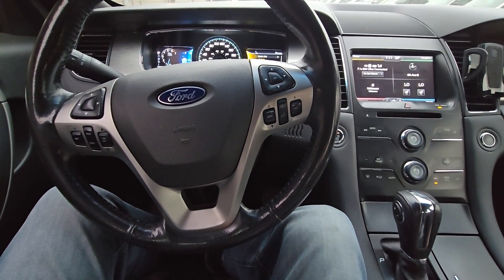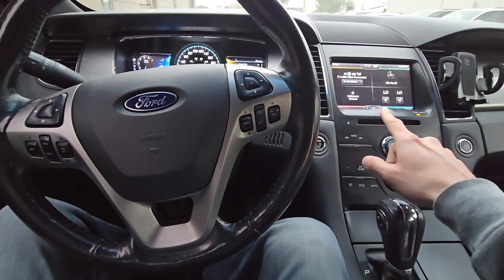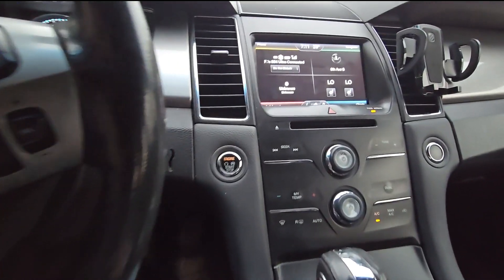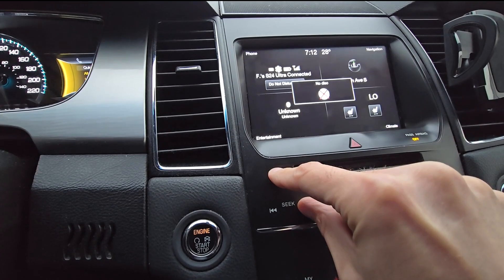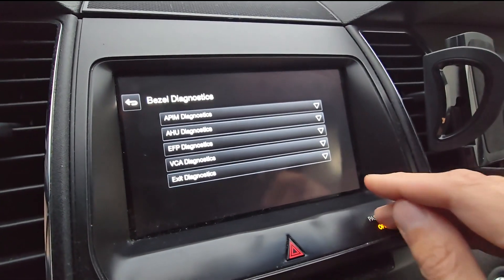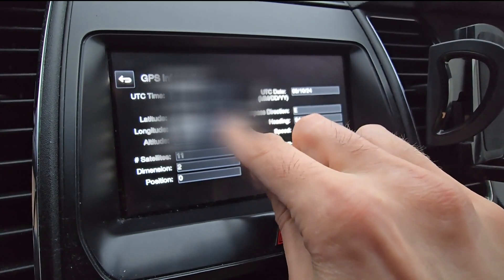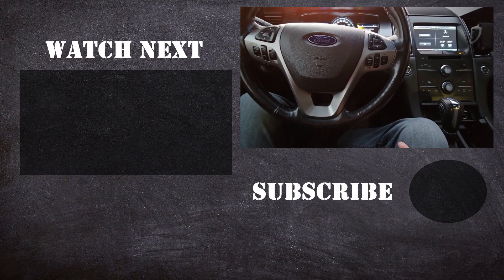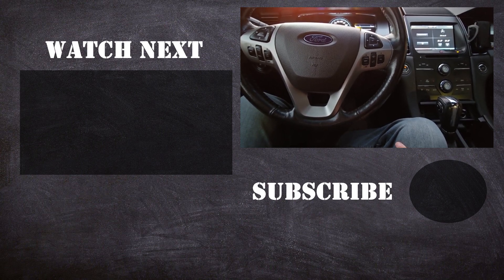Ford SYNC 2 - How to find your GPS Coordinates (Latitude, Longitude, Altitude)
In this video I am showing how to find out your exact GPS location no matter where on the planet you are driving. This applies to Ford vehicles equipped with Ford SYNC 2 (Expedition, F-150, Flex, Mustang, Focus, Fiesta, Fusion, Taurus, Escape, Edge, Explorer).

First you will have to access vehicle hidden diagnostics menu. You can do that by pressing and holding together CD Eject button and Right SEEK button.

Once in the service menu select APIM Diagnostics and then GPS Information on the left side. You can see all details such as latitude, longitude, altitude, compass direction, speed, number of satellites on the area, etc.